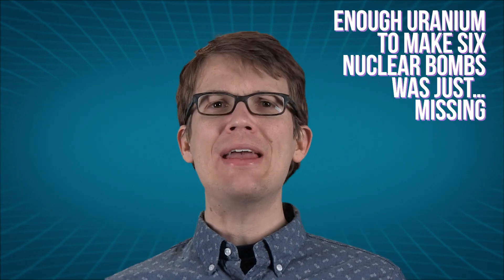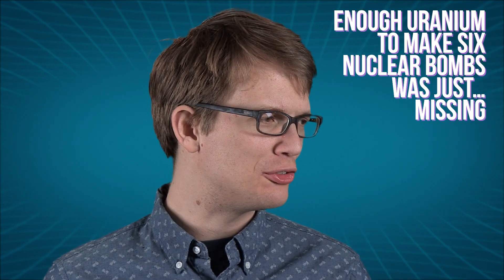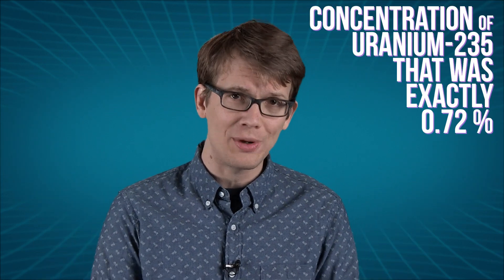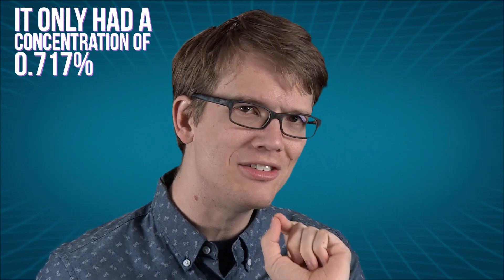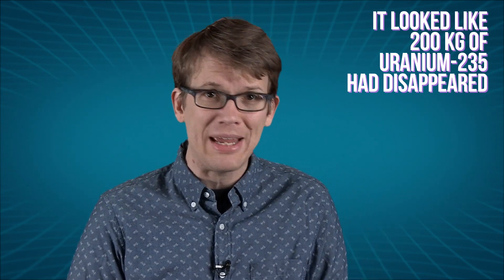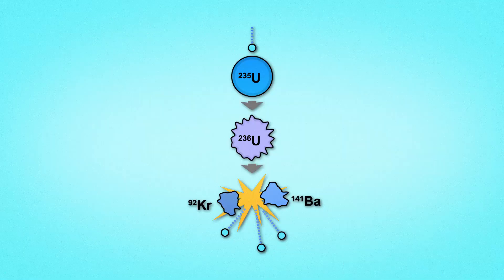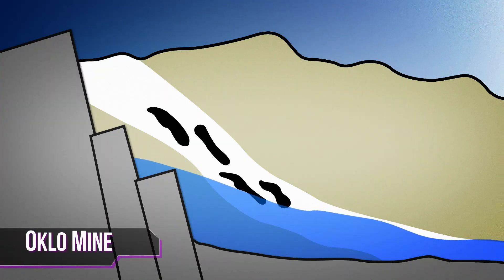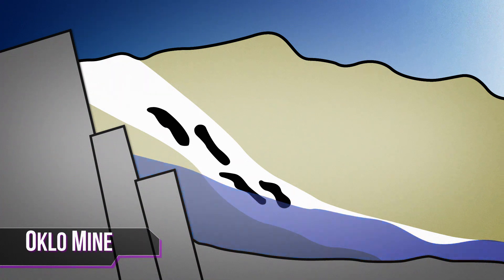Earth's Two-Billion-Year-Old Nuclear Reactor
In this fun episode of SciShow, we'll take you to a uranium deposit in Africa where, eons ago, a unique set of conditions came together to form the world’s only known natural nuclear reactor! Sound crazy? Join us! No radiation suit required!  Hosted by: Hank Green.

Sources: